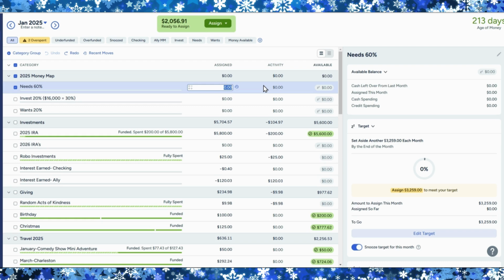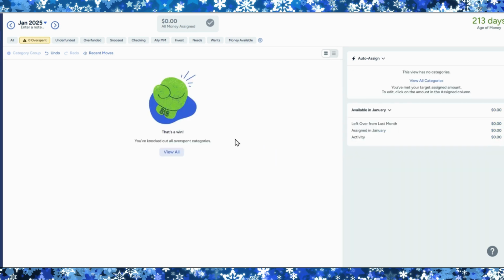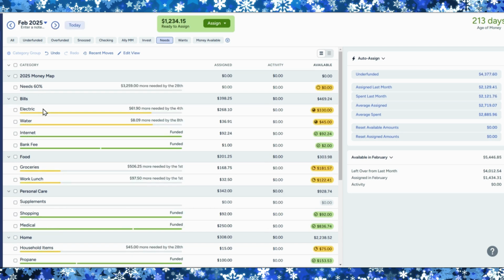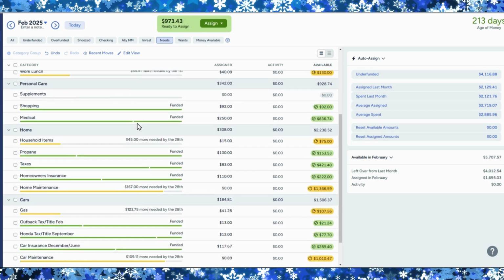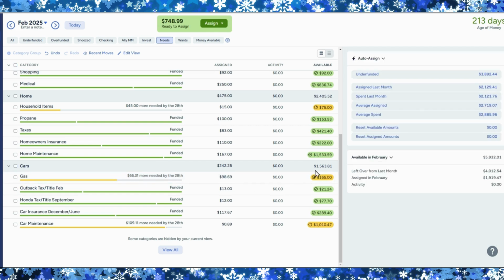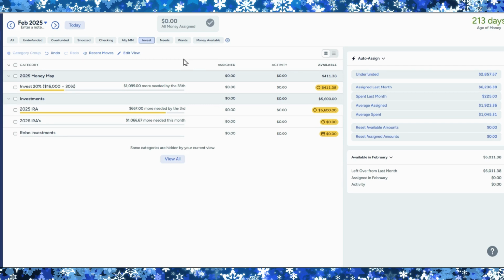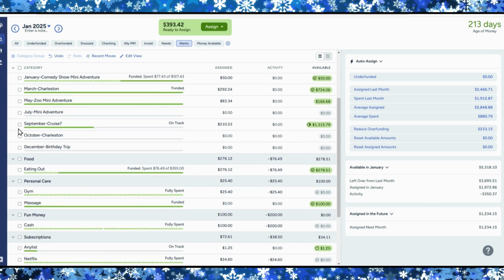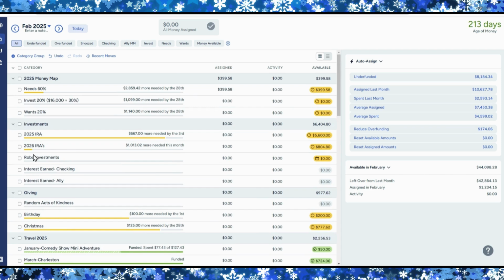Our Last Paycheck Budget of January Using YNAB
Join me as I budget using YNAB (You Need A Budget) app! In this video, I'll walk you through how I organize my finances, plan for expenses and set savings goals with this powerful tool! Whether you're new to budgeting or looking for tips on using YNAB more effectively, this video will show you how I take control of our money and achieve financial freedom.

Hi I’m Angie and I love personal finance and budgeting. We are trying to maximize savings & create multiple streams of income. We are debt free by using the Dave Ramsey method of baby steps & zero based budgeting. We have customized it to fit us in our current season of life.

If you use the links, I may get a small kickback or payout. It is no additional charge to you. I really appreciate your support!

My favorite supplements:
Vital Proteins Collagen Peptides
MaryRuth Organics USDA Organic Liquid Probiotics
THORNE Vitamin D + K2 Liquid
Nordic Naturals Arctic Cod Liver Oil, Orange

Homemade electrolytes drink ingredients:
BulkSupplements.com Potassium Chloride Powder
BulkSupplements.com Magnesium Malate Powder
Organic Lime Powder, 1.5lbs | 100% Natural Fruit Powder | Freeze Dried Limes Source | No Sugar & Additives

My favorite household products:
Grandmas Secret Spot Treater
Earth Breeze Laundry Detergent Sheets - 90 Sheets

Fetch: GY9BQ1 Sign up using my code and receive 2000 points!

Get up to $100! Ally High Yield Savings & CD